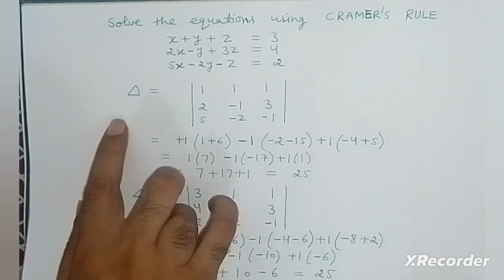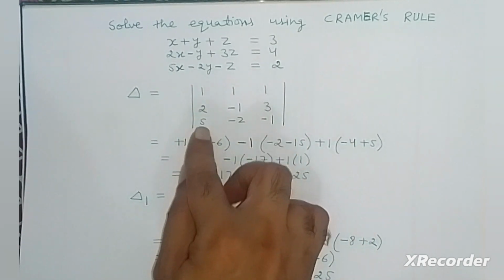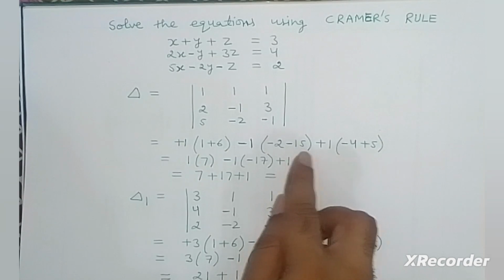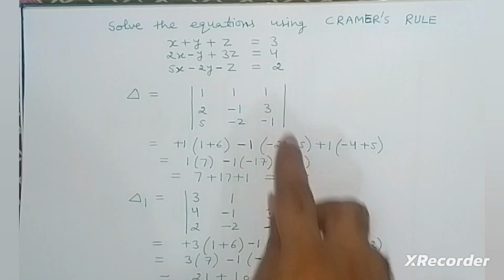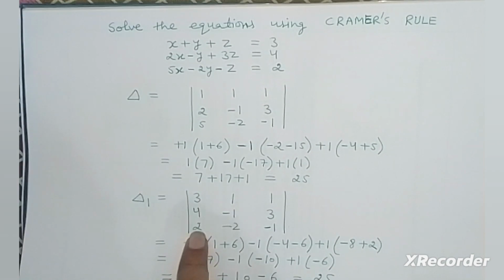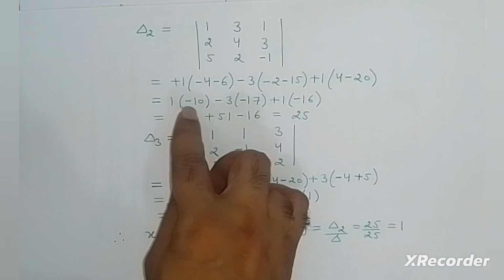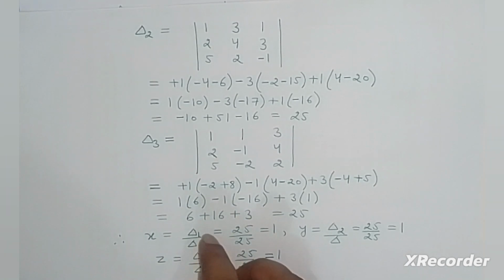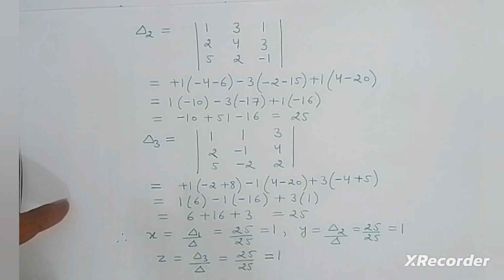Cramer's rule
cramer's rule of matrix
Cramer's rule formula
cramer's rule of 3*3 matrices
Cramer's rule of determinant
cramer's rule of solving simultaneous equations cramer's rule of matrix algebra
system of libear equations matrix
system of linear equations determinant
cramer's rule class 12
cramer's rule class 11

# Easy Learning